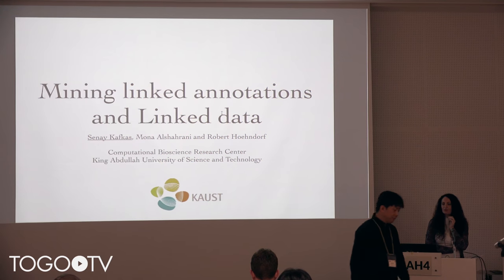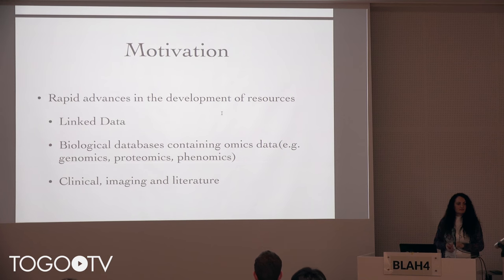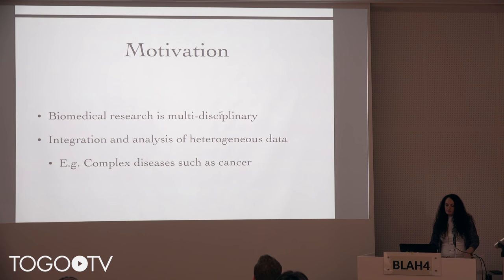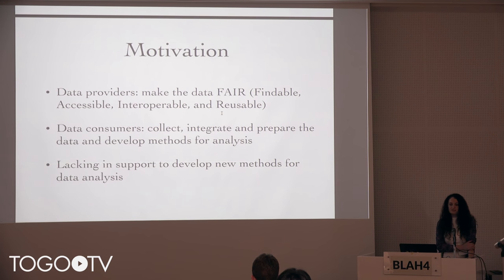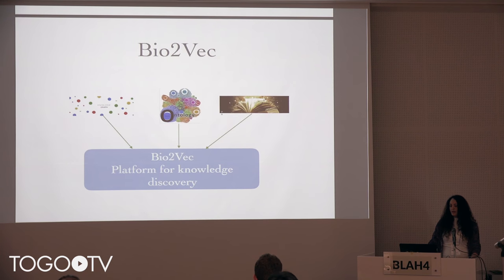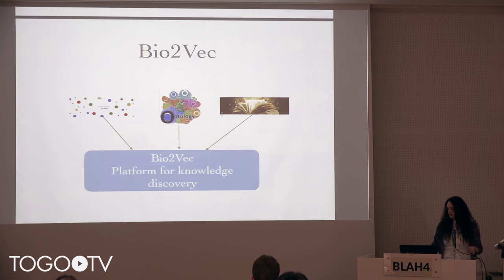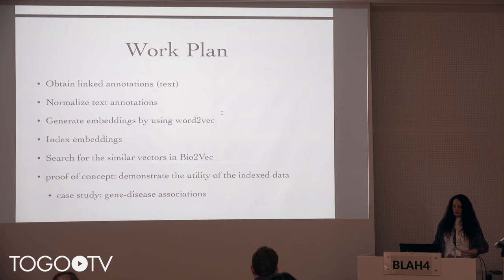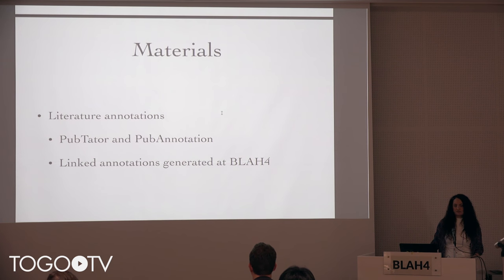Mining linked annotations and Linked Data @ BLAH4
In this talk, Senay Kafkas makes a presentation entitled "Mining linked annotations and Linked Data". (3:44)